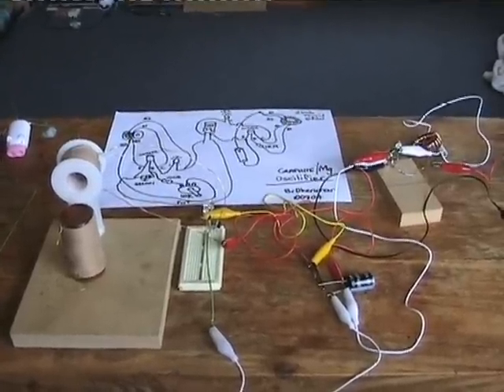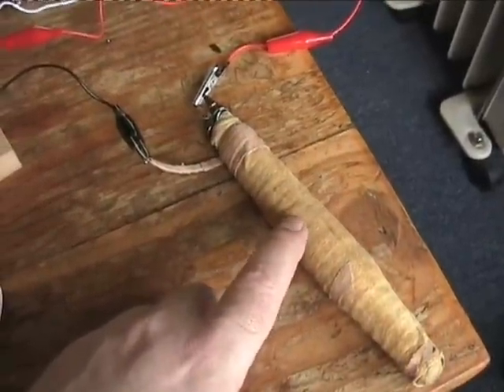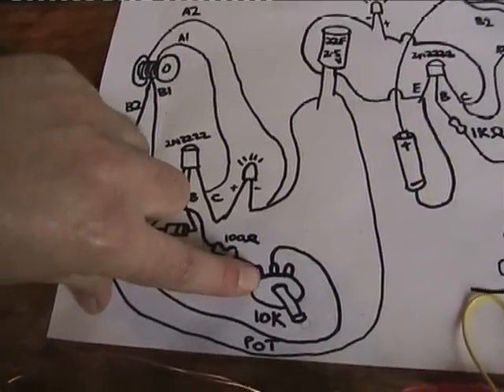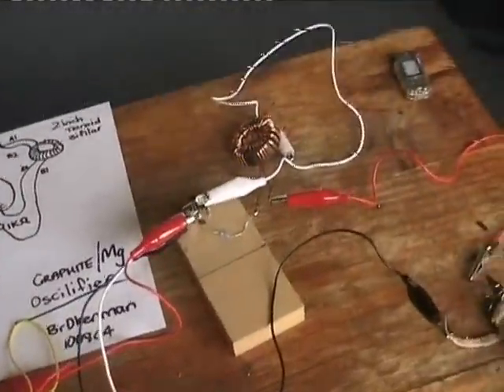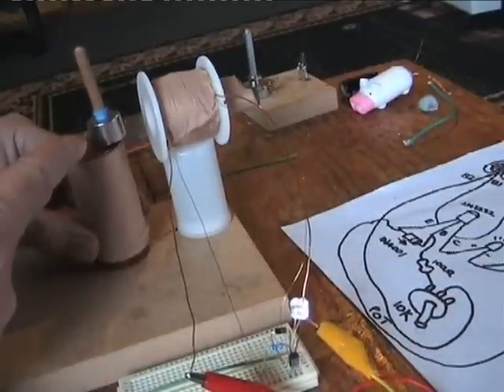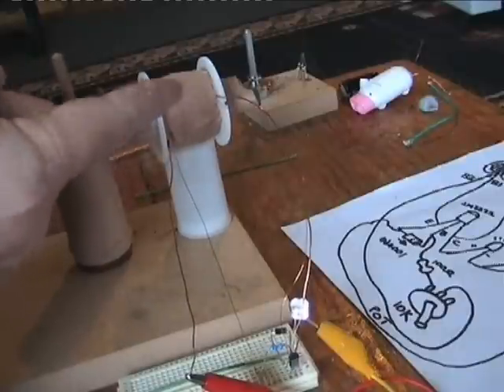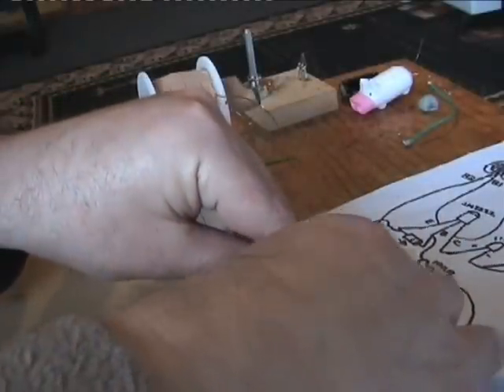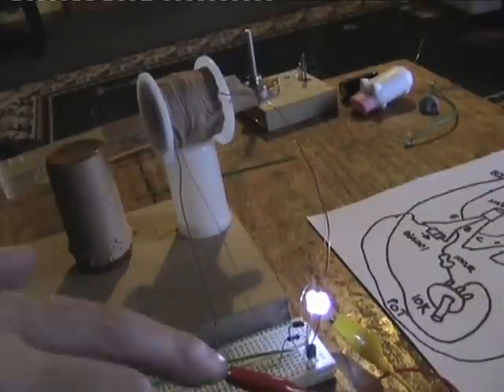Graphite Magnesium cell thru joule thief powering bedini spinner and self oscillating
This is an in depth look at my homemade graphite magnesium cell going thru a joule thief and feeding a super cap which powers a simplified bedini circuit spinning a magnet rotor. It goes into self oscillation and gives a nice output on LED light.